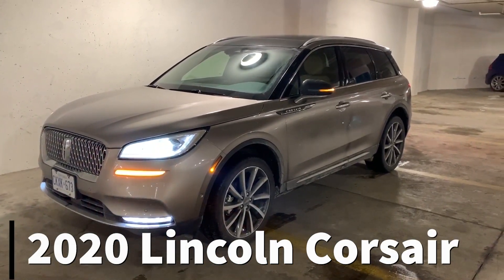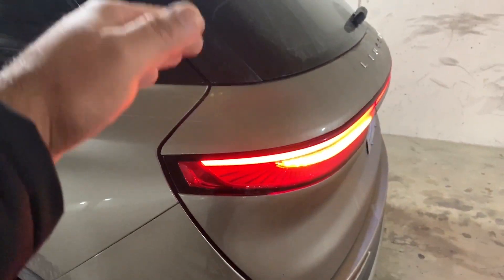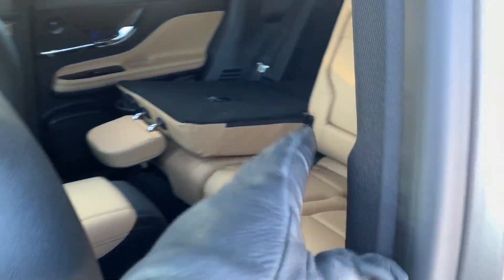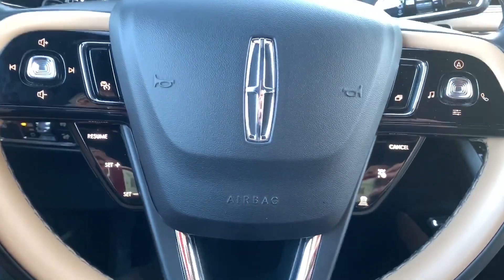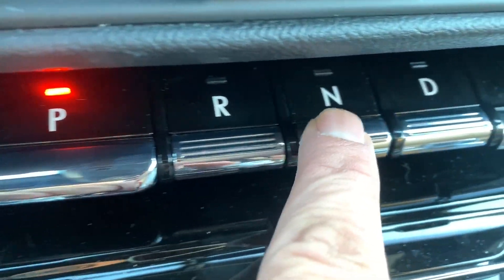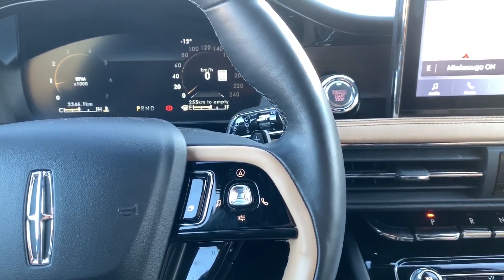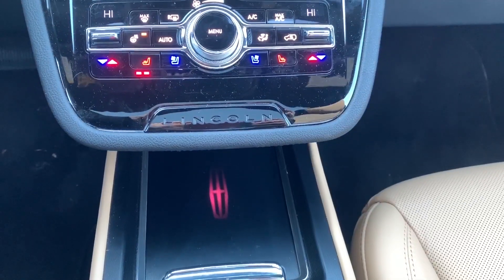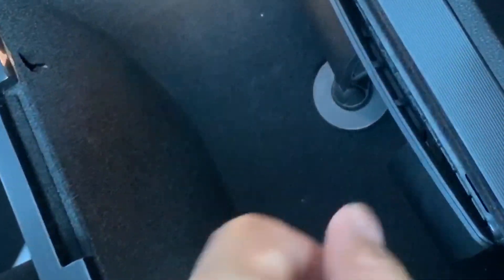Perks Quirks & Irks - 2020 LINCOLN CORSAIR - More than a name change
Time markers in the first comment.

Lincoln goes full steam ahead via their all-new 2020 Corsair.

Comment on how many times I say "ummm" in this video and win a prize!